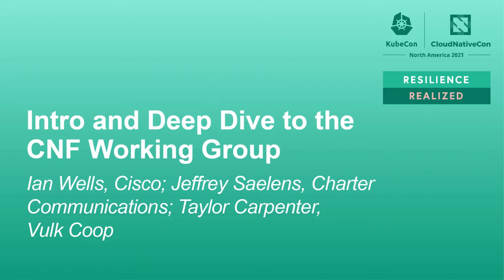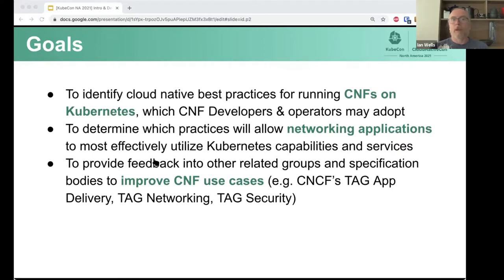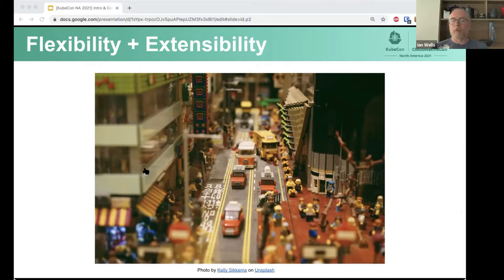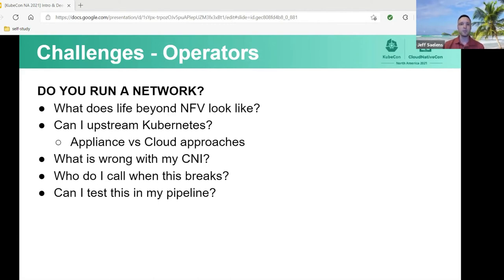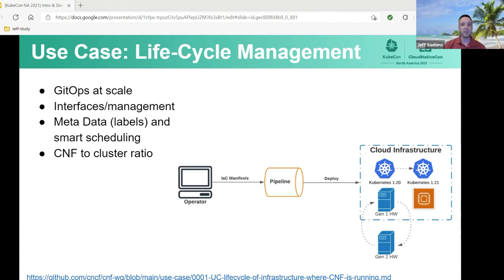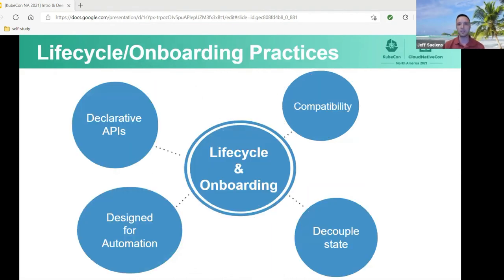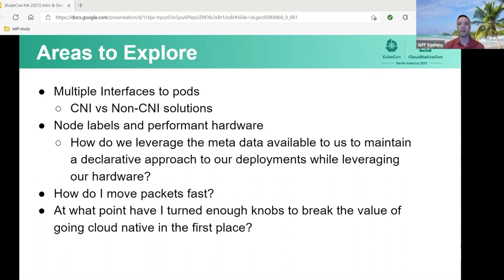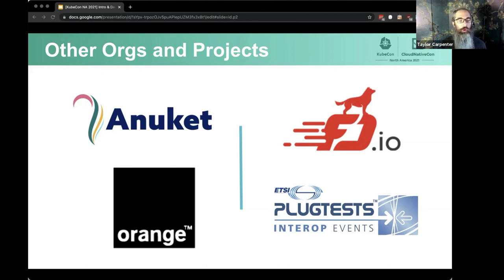Intro and Deep Dive to the CNF Working Group - Ian Wells, Jeffrey Saelens, Taylor Carpenter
Intro and Deep Dive to the CNF Working Group - Ian Wells, Cisco; Jeffrey Saelens, Charter Communications; Taylor Carpenter, Vulk Coop

Speakers: Ian Wells, Jeffrey Saelens, Taylor Carpenter
The Cloud Native Network Function (CNF) Working Group’s task is to recommend best practices for networking applications (aka CNFs) that run on Kubernetes. Our goal is to enable operators and creators of CNFs to take advantage of Kubernetes application development benefits. This session will cover an introduction to the working group, how we work, and what we produce. We will explore an example use case and a set of best practices for networking applications. Finally, we will provide an overview of some of the areas currently in discussion, and how you can participate, or even contribute.